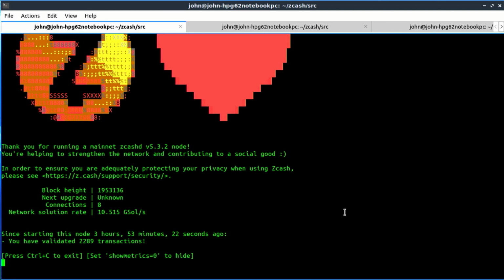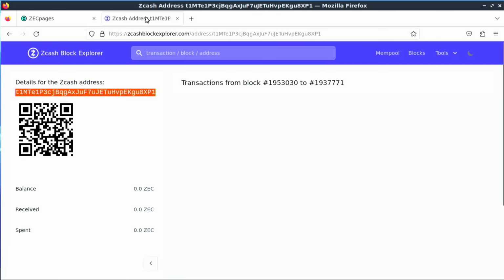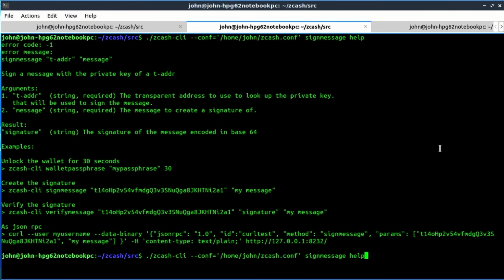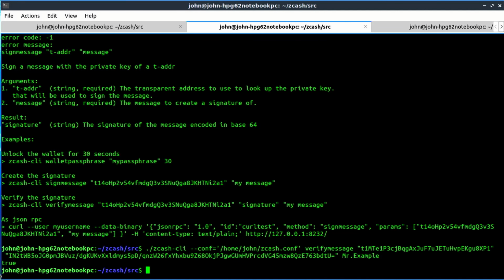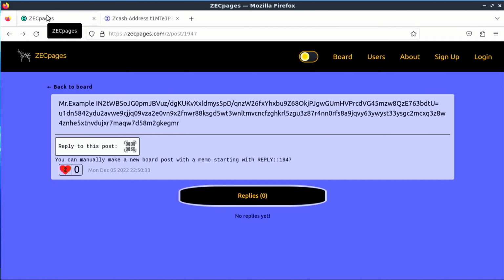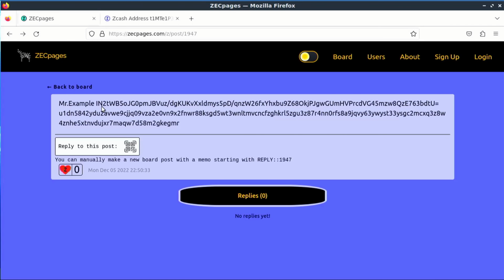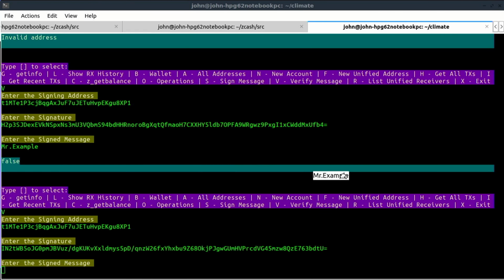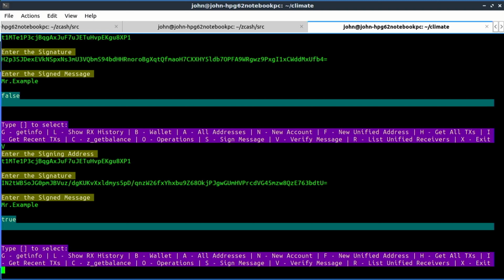Anonymous Sender Message Verification using p2pkh Unified Receiver Signatures on Zcash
This video describes a method to anonymously verify that a sender of a memo has ownership of a specific key with current zcashd functionality.